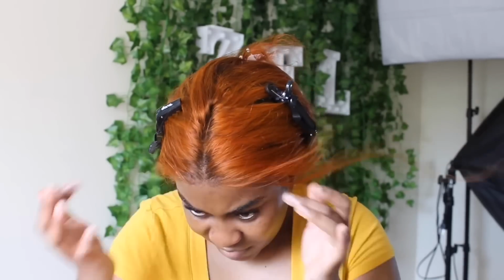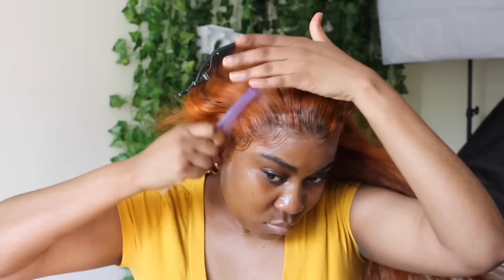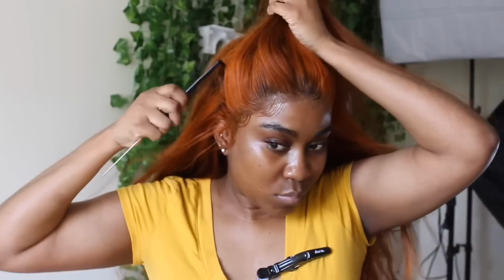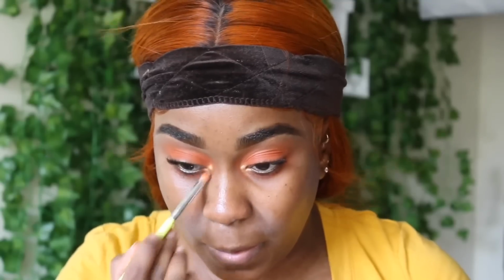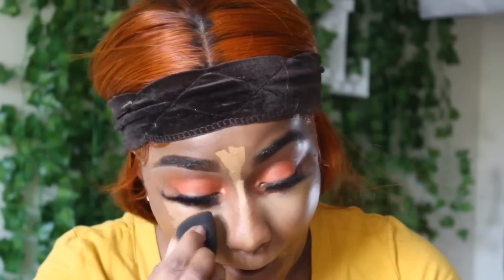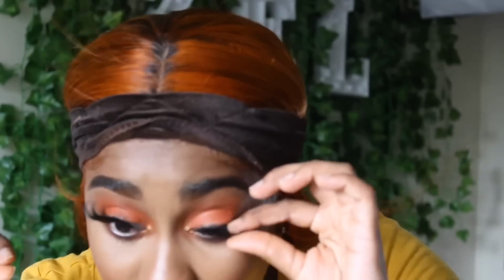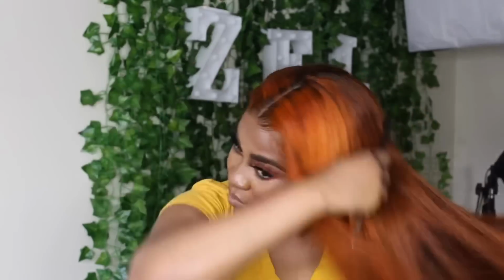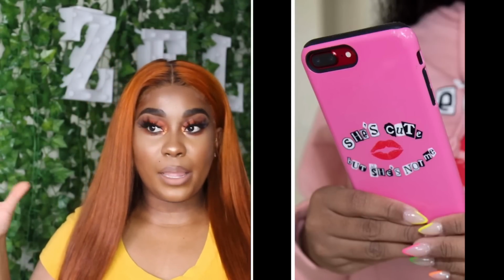2 in 1 SUMMER GRWM | Ginger Hair and Makeup | + RANT | Klaiyi Hair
Hair Length: 24 inch, 180% density

💄••• Makeup Used •••💄

Primers - Milk Ultra Grip
                 Smash Box Photo finish

Foundation - Narz Sheer Glow ( Marquises)

Concealer -  LA Girl ( fawn, Orange corrector)

Contour - ABH Foundation Stick (Warm Earth )
(Set with any contour powder, ruby kisses from the beauty store)

Eyeshadow- Lick and Lash Beauty (35E)

Brushes - BH Cosmetics & Real Techniques

Setting Powder- Sacha Butter Cup
                            Sephora Micro Smooth (Deep)

Lip Products- NYX lip liner ( Brown )
                         “ soft matte lip cream (London)
                         ABH Liquid Lipstick (Milkshake)
                         Glizzy Gloss ( Brown lip liner, Clear  gloss)

Type a paragraph in the comment section, on what you have learned from me so far.

Follow IG - @mamiistropic
( YOUR IG MUST BE PUBLIC)
Screen shot this video, post to IG story and tag @mamiistropic in your post.

❌ BE SURE TO FOLLOW ALL RULES ❌

THAT’S IT YOU’RE ENTERED 🎉

Hot comb

Wig stand

Wig head

Curling iron